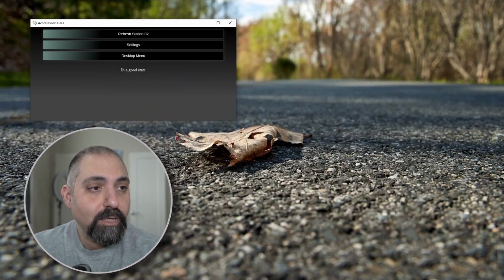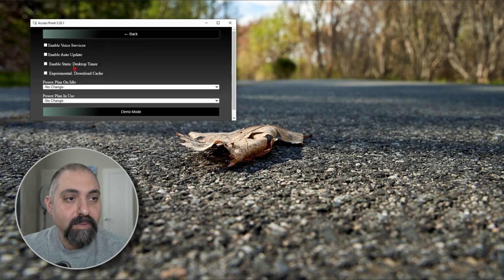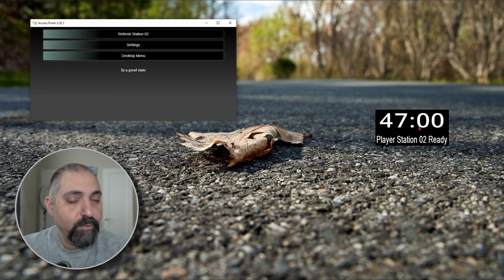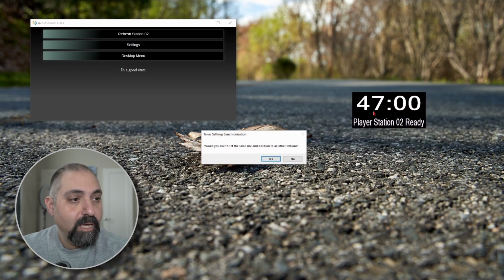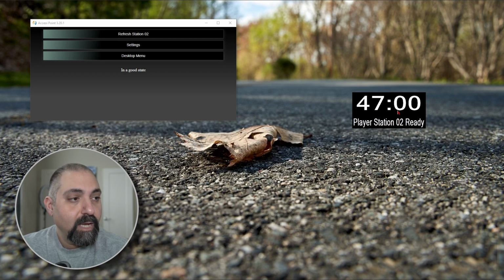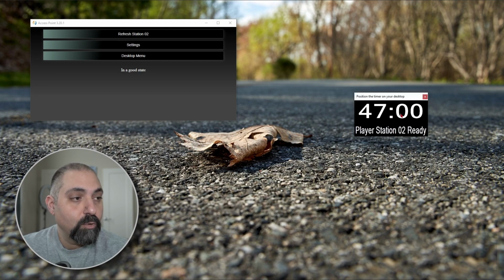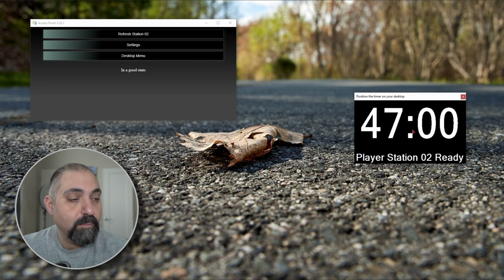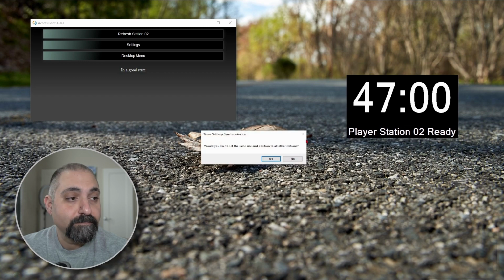Synthesis VR - Desktop Timer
Here we take a look at the SynthesisVR desktop timer and how operators can resize, add customer names, game names, and other cool functionalities within the timer.